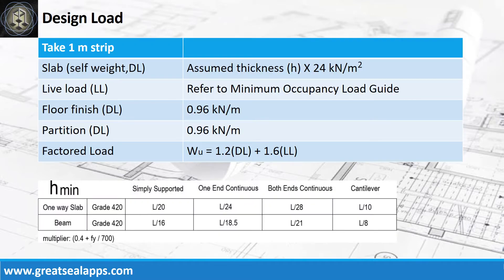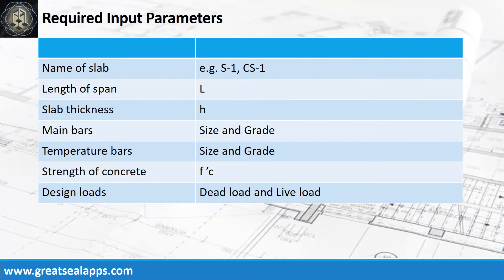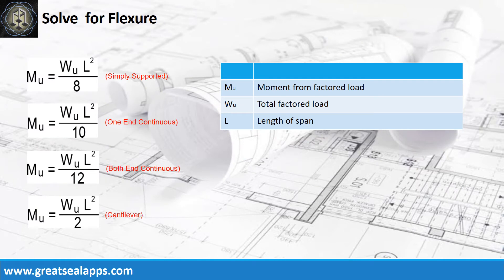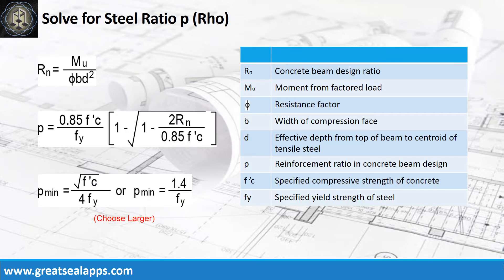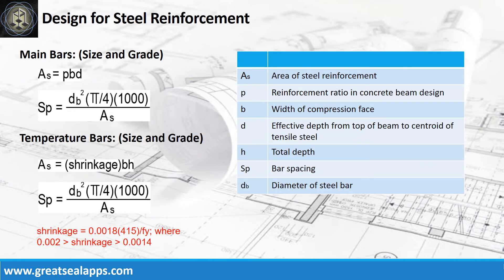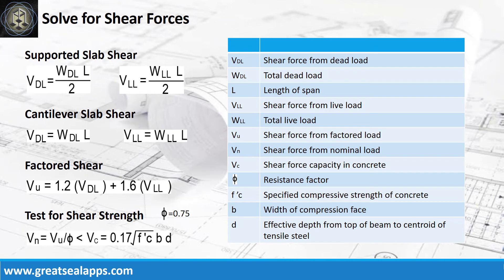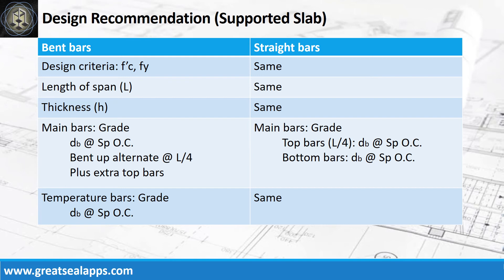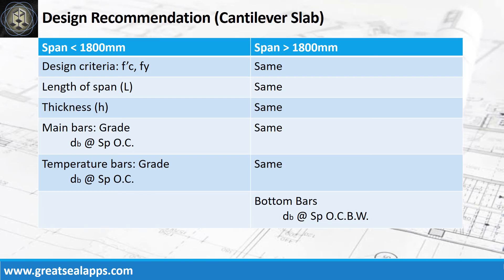How To Design a One Way Slab Using LRFD - Start Learning Structural Design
This video discusses step by step Formula of solving reinforced concrete one way slab using Load and Resistance Factor Design based on eStructural Design Zen found on the App Store.